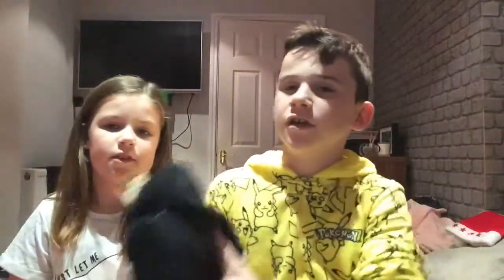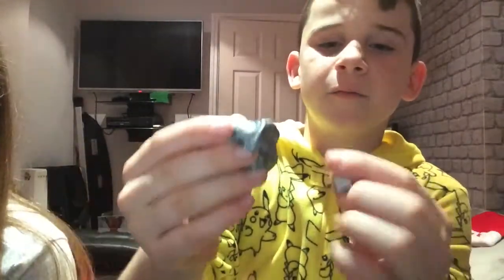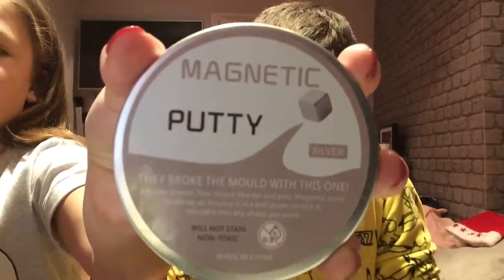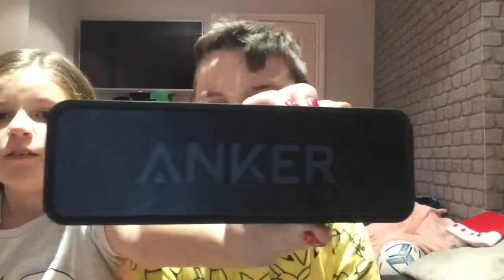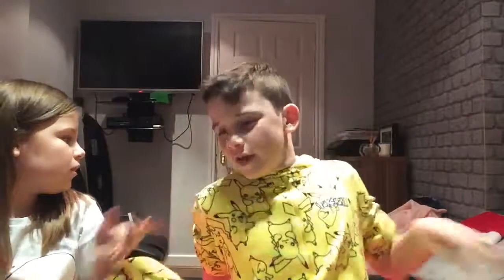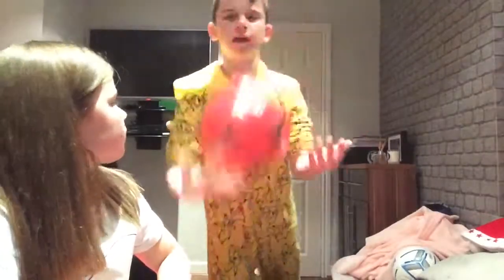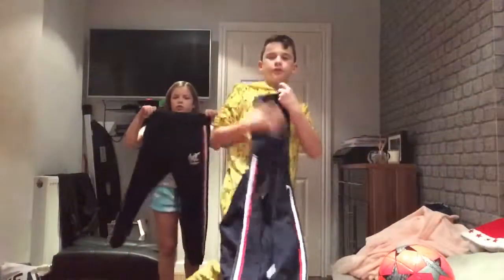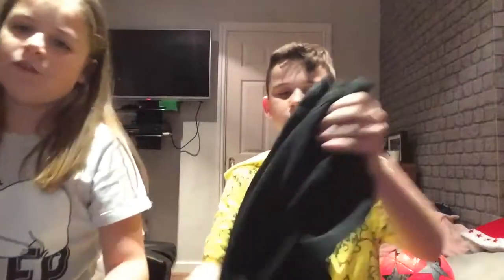What I got for Christmas?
Hope you enjoyed Christmas